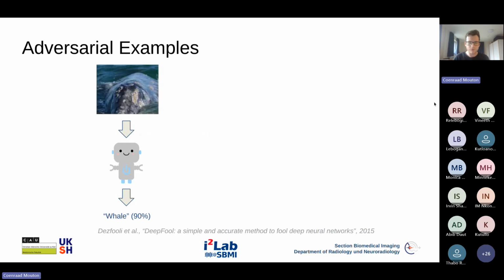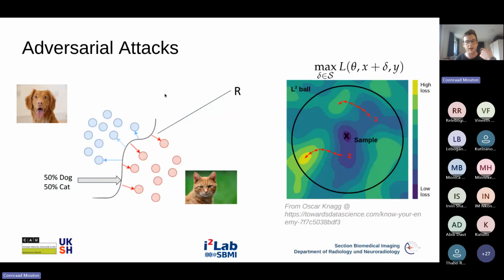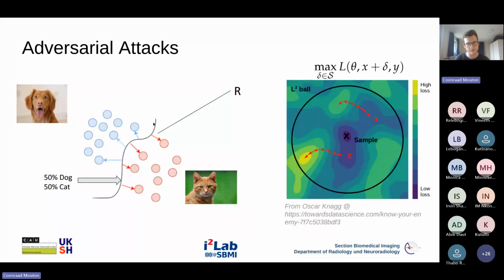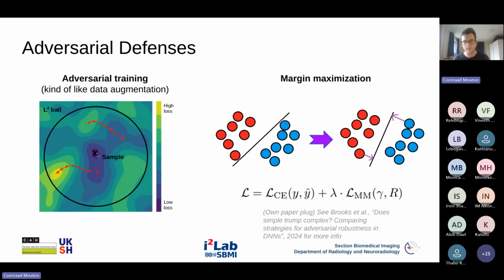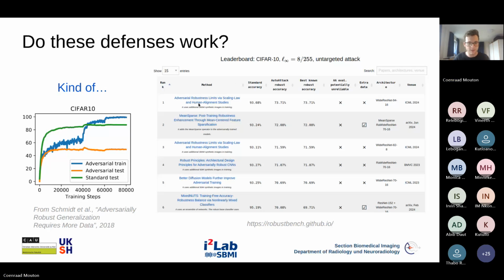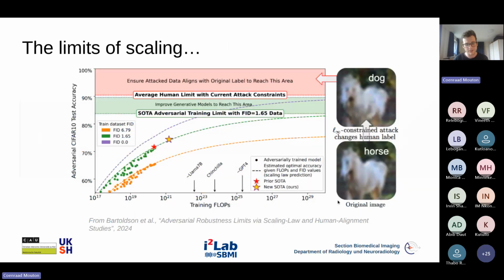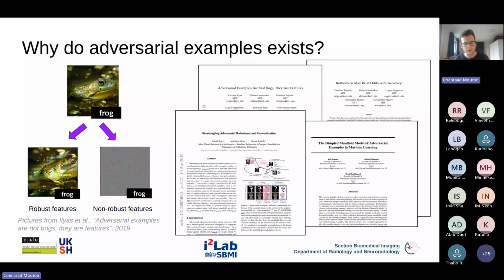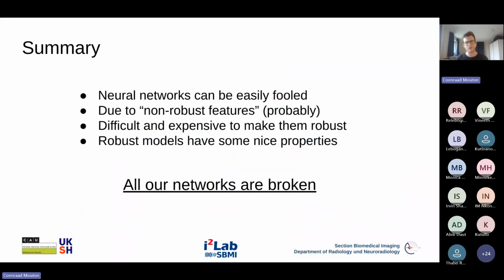Adversarial Examples in Deep Neural Network - MUST DL Bootcamp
I presented a short lecture on adversarial examples at the 2025 annual Deep Learning bootcamp of my prior research group, MUST Deep learning, at the North-West University, South Africa.

I borrowed some pictures from the following references, as cited throughout:

* Moosavi-Dezfooli, S.-M., Fawzi, A., & Frossard, P. (2015). DeepFool: A simple and accurate method to fool deep neural networks. CoRR, abs/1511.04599.
* Sorin, V., Soffer, S., Glicksberg, B. S., Barash, Y., Konen, E., & Klang, E. (2023). Adversarial attacks in radiology: A systematic review. European Journal of Radiology, 167.
* Zou, A., Wang, Z., Carlini, N., Nasr, M., Kolter, J. Z., & Fredrikson, M. (2023). Universal and transferable adversarial attacks on aligned language models. arXiv preprint, arXiv:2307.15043.
* Knagg, O. (2019). Know your enemy. Towards Data Science.
* Brooks, W., Davel, M. H., & Mouton, C. (2024). Does simple trump complex? Comparing strategies for adversarial robustness in DNNs. SACAIR 2024: Artificial Intelligence Research. Springer.
* Schmidt, L., Santurkar, S., Tsipras, D., Talwar, K., & Madry, A. (2018). Adversarially robust generalization requires more data. NeurIPS, 31.
* Croce, F., et al. (2021). Robustbench: A standardized adversarial robustness benchmark. NeurIPS Datasets and Benchmarks Track.
* Bartoldson, B. R., Diffenderfer, J., Parasyris, K., & Kailkhura, B. (2024).  Adversarial robustness limits via scaling-law and human-alignment studies. WANT@ICML 2024.
* Ilyas, A., Santurkar, S., Tsipras, D., Engstrom, L., Tran, B., & Madry, A. (2019). Adversarial examples are not bugs, they are features. NeurIPS, 32.
* Tsipras, D., Santurkar, S., Engstrom, L., Turner, A., & Madry, A. (2019). Robustness may be at odds with accuracy. ICLR.
* Fort, S., & Lakshminarayanan, B. (2024). Ensemble everything everywhere: Multi-scale aggregation for adversarial robustness. arXiv preprint, arXiv:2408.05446.